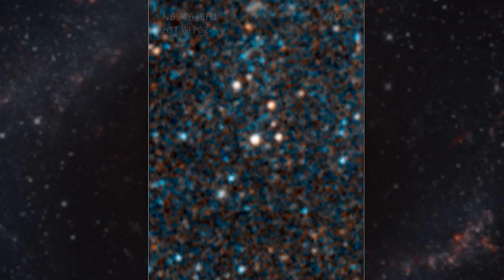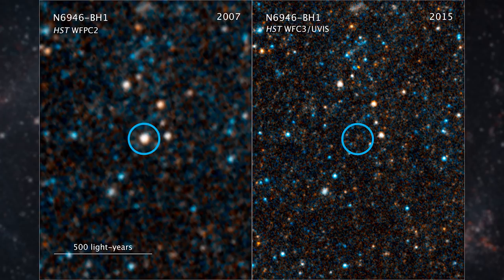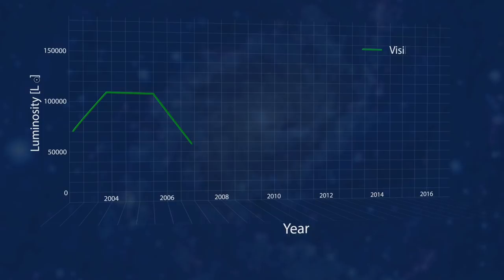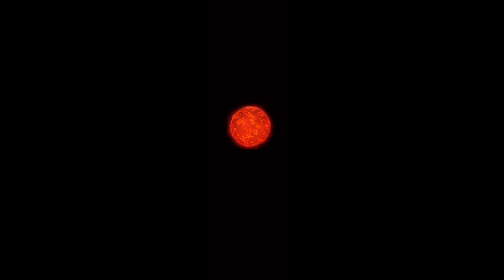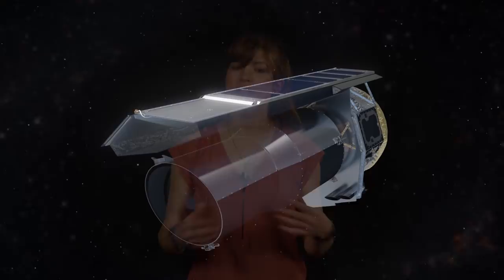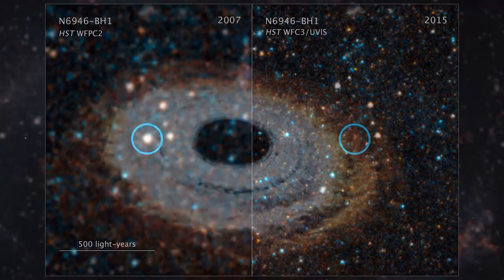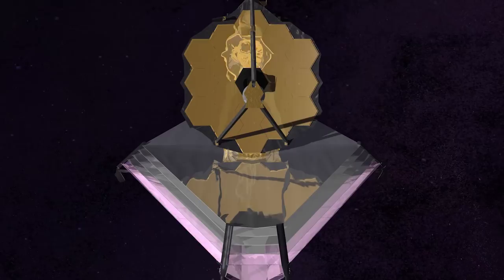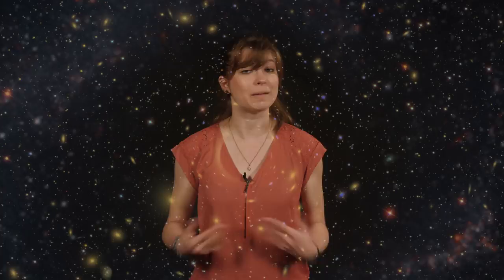Star Gives Birth to Possible Black Hole in Hubble and Spitzer Images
A team of astronomers at The Ohio State University watched a star disappear and possibly become a black hole. Instead of becoming a black hole through the expected process of a supernova, the black hole candidate formed through a "failed supernova." The team used NASA's Hubble and Spitzer Space Telescopes and the Large Binocular Telescope to observe and monitor the star throughout the past decade. If confirmed, this would be the first time anyone has witnessed the birth of a black hole and the first discovery of a failed supernova.